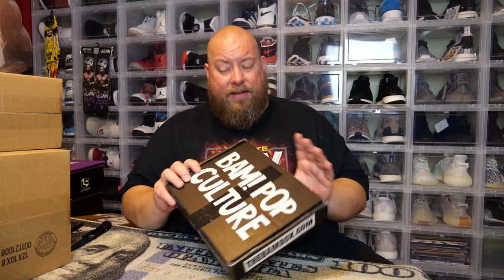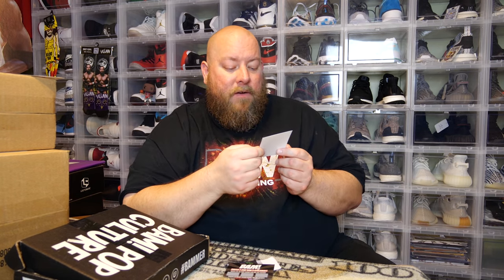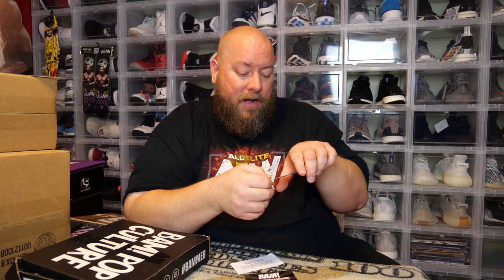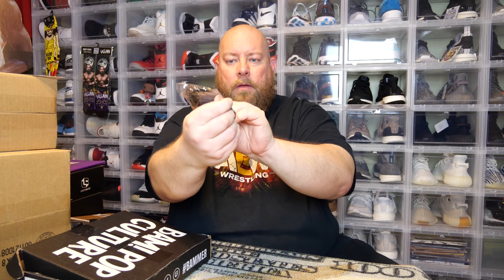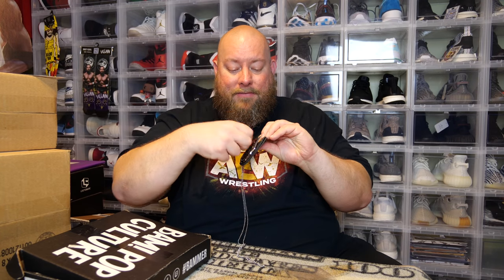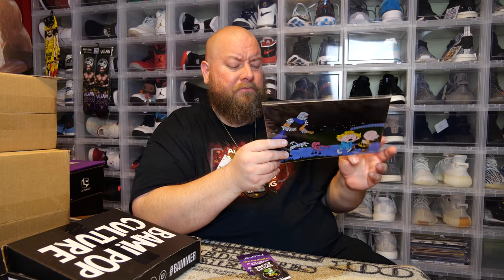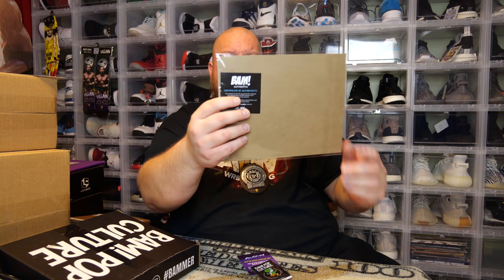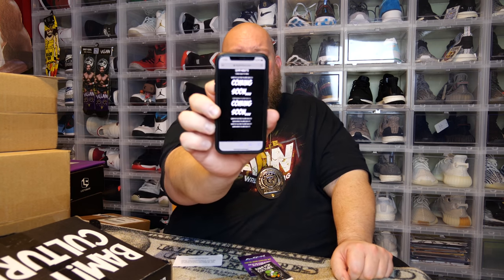Bam Pop Culture Mystery Box Volume 5 Box 4 | EPIC Batman Movie Prop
**If an item isn’t for sale on ebay then it is either being sold locally, hasn’t been listed yet or it has already been sold**

Clint Miller
484 E. Carmel Dr. #127

Have you ever wanted to buy and sell on the Stock Market?  Robinhood is a free Stock trading app that allows you to trade stocks without paying commissions or fees.
New Robinhood App Users Can Join Here and Get One FREE Share of Stock: